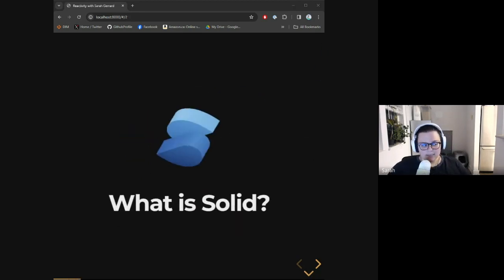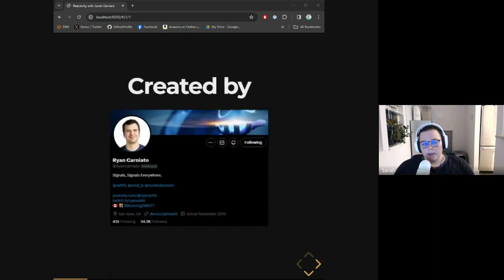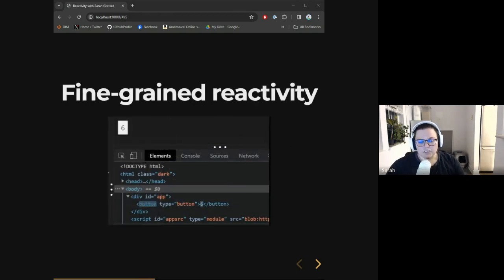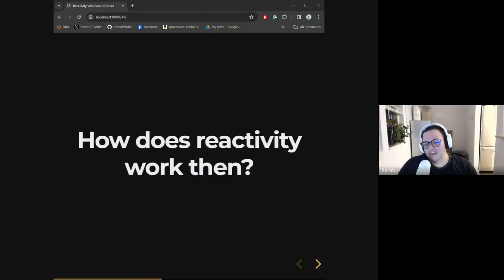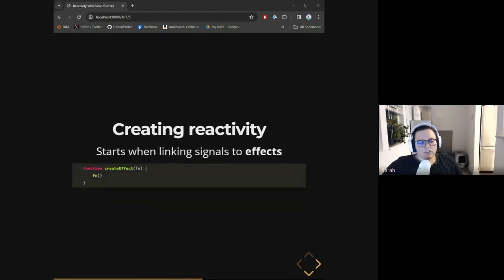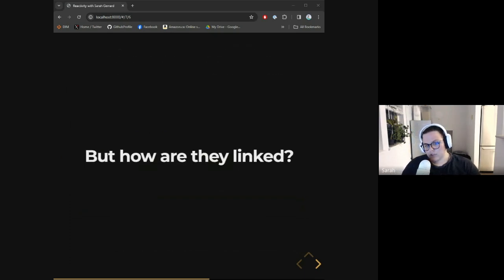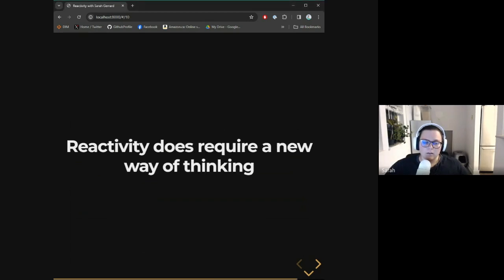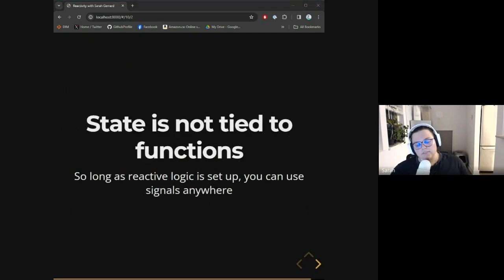Sarah Gerrard - Reactivity (Highlights)